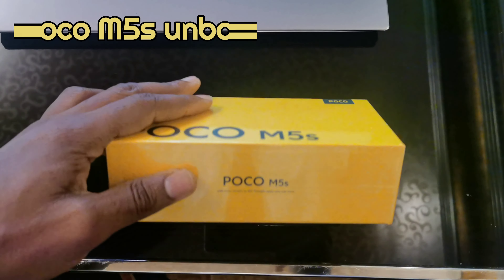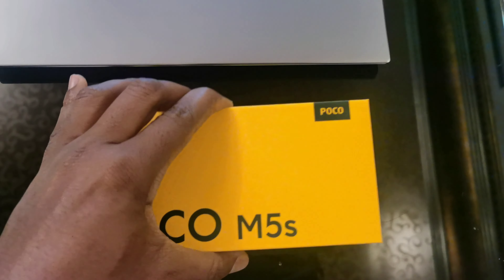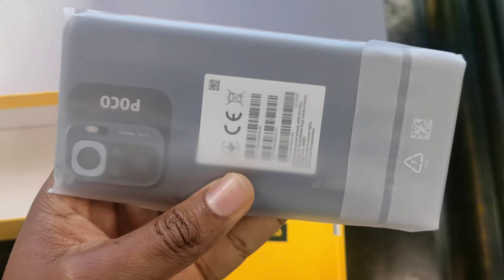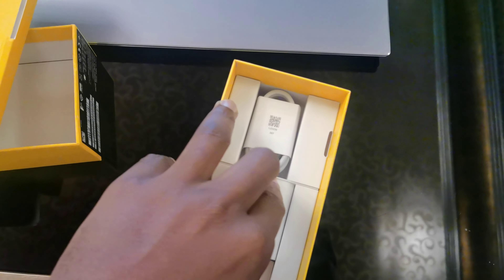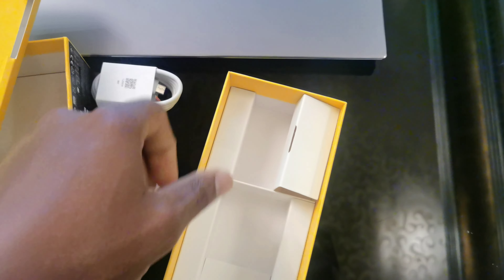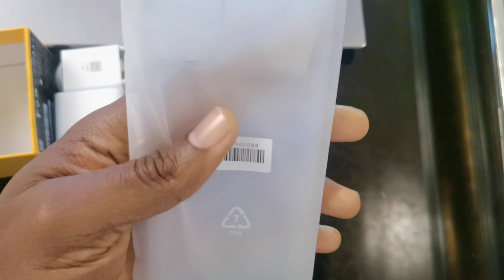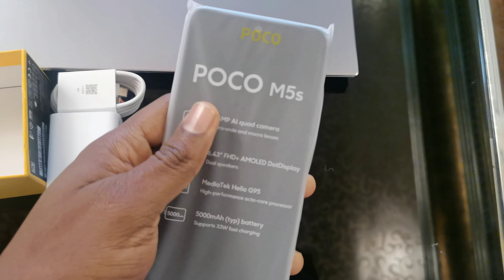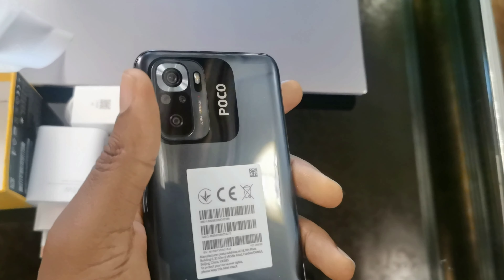Poco M5s unbox | One hand unbox Poco M5s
One hand unbox of Xiaomi Poco M5s and what we have inside the box😊